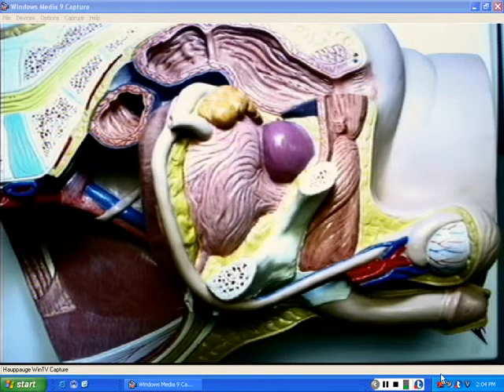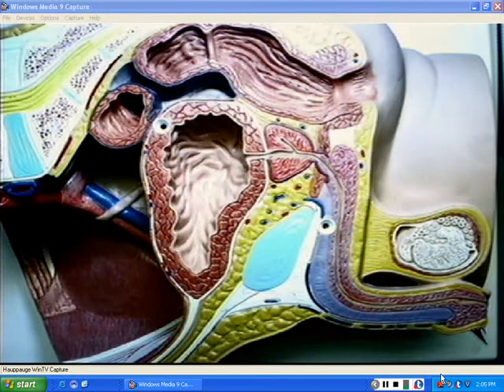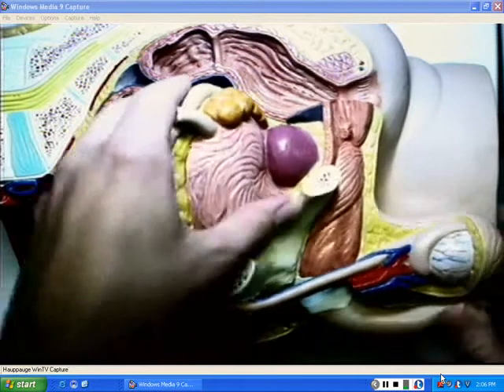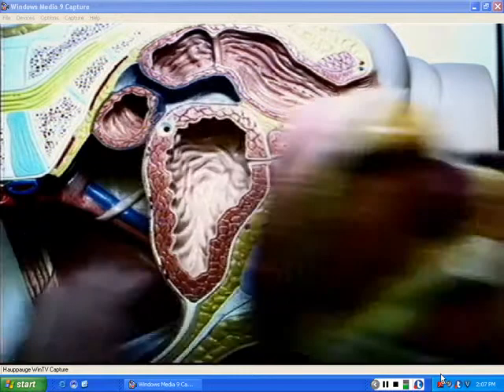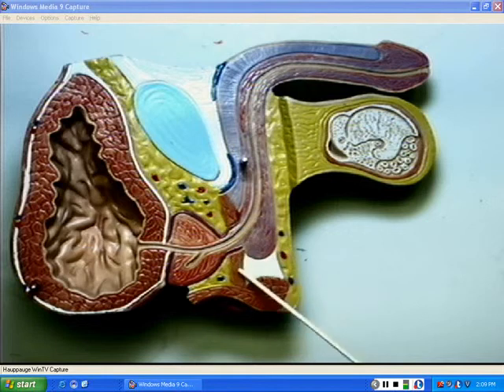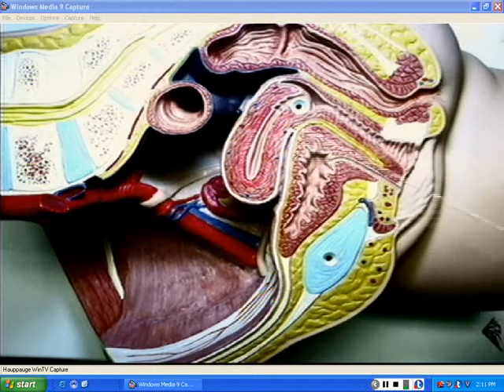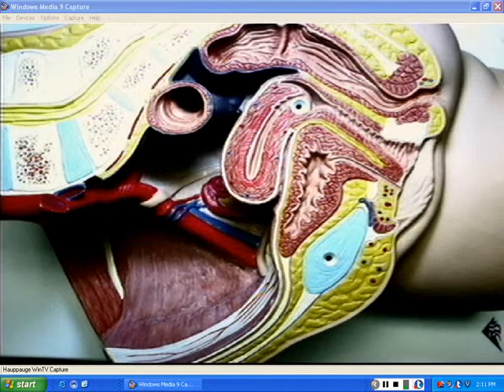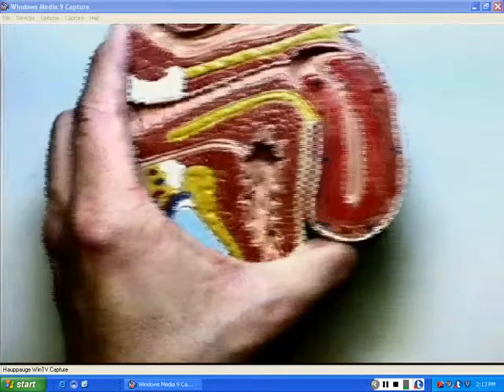Reproductive System (Male and Female)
Description of The Reproductive System (Male and Female).